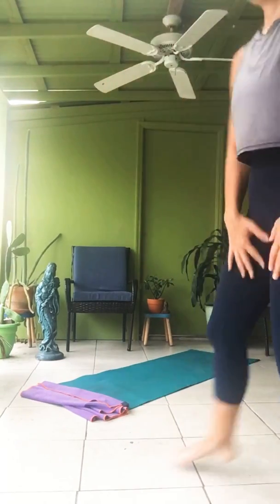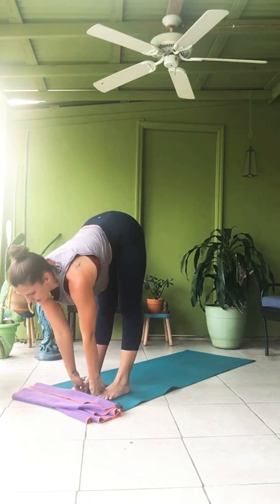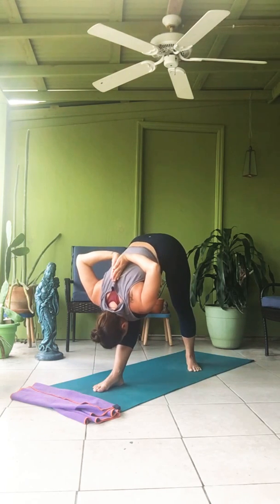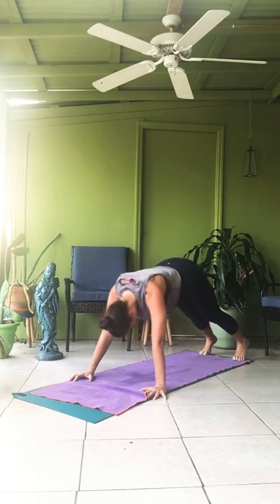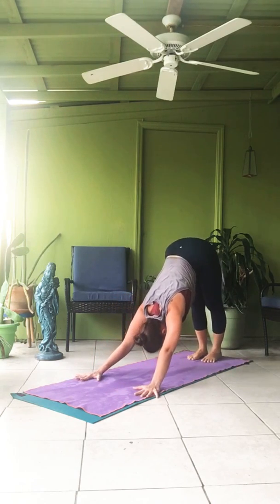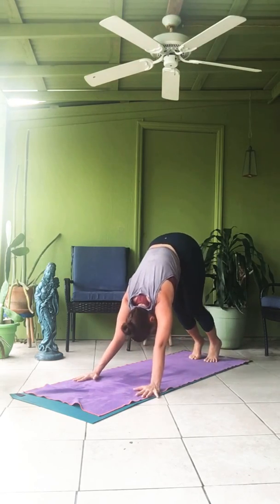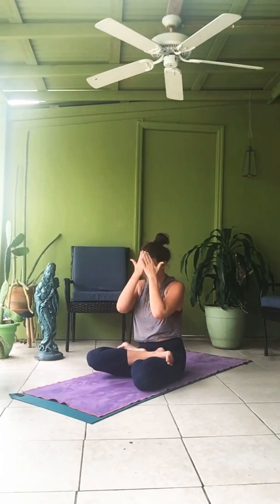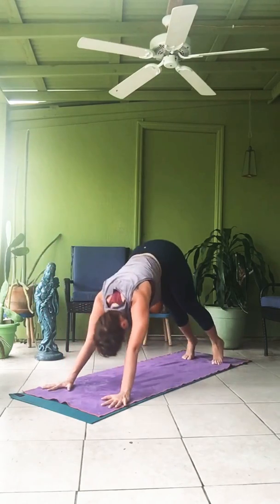Ashtanga Primary Series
Practice support for self-study, home yoga